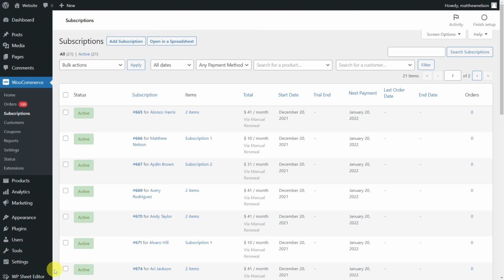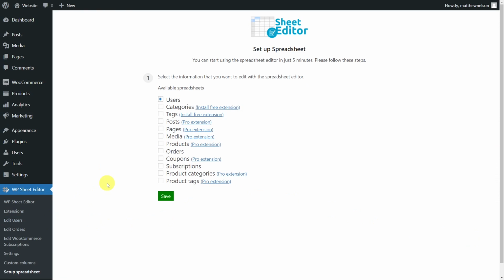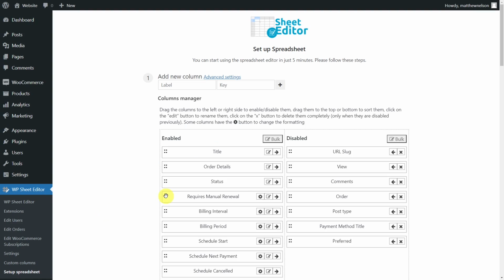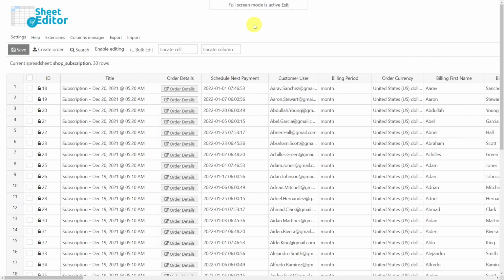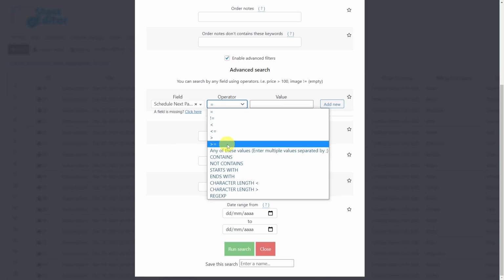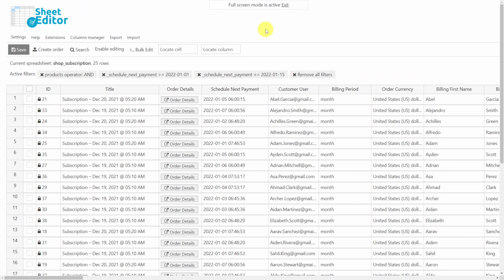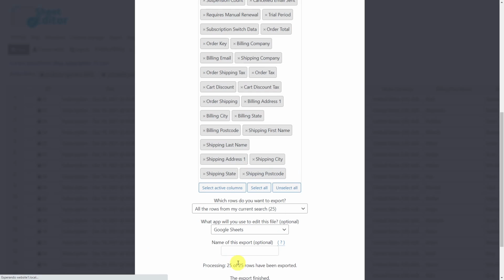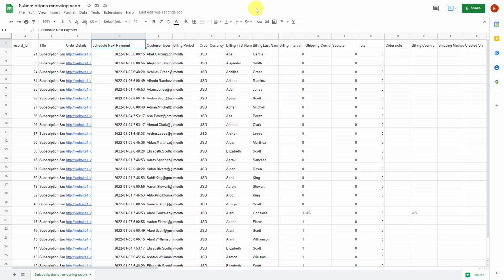WooCommerce – How to Export Subscriptions Renewing in 15 days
In this video we show you how to filter and export all the subscriptions that will be renewed in the next 15 days using the search and export tools offered by the WP Sheet Editor plugin.

00:52 How to set up the WooCommerce subscriptions spreadsheet

01:41 How to search for all the subscriptions renewing soon

02:32 How to export all the filtered subscriptions